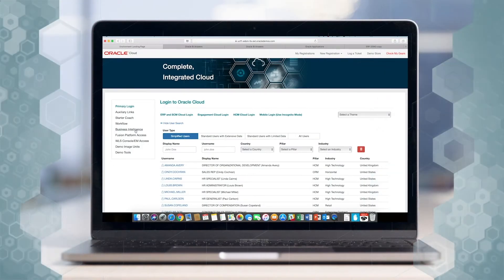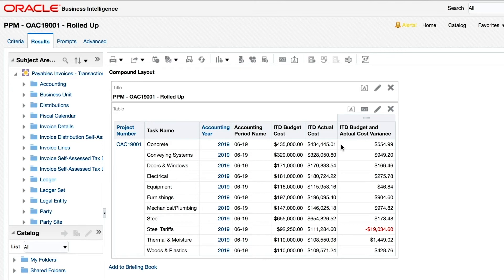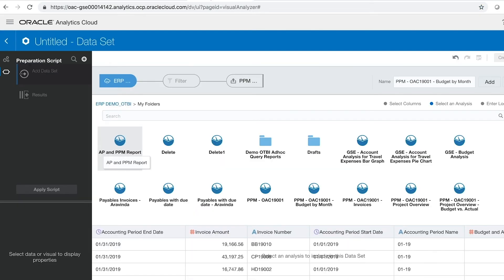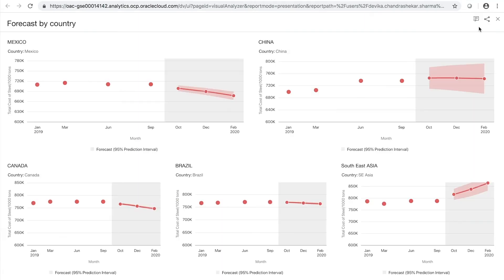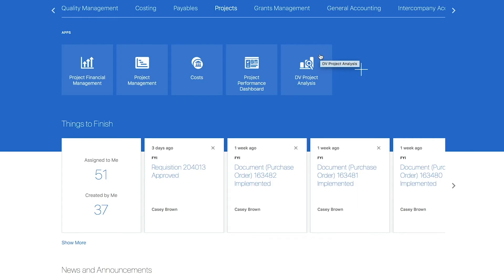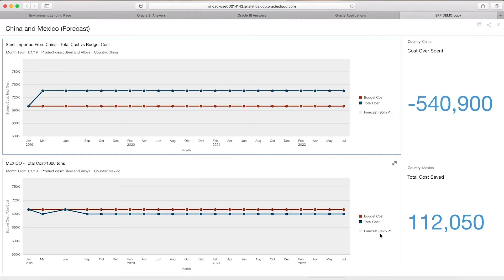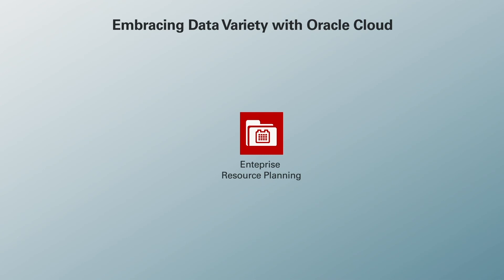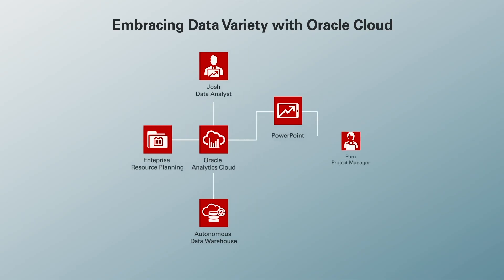Enterprise Resource Planning: Demo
Using Oracle Analytics Cloud, see how analytics can be used to investigate why a particular part of a project's budget-to-date is being exceeded.